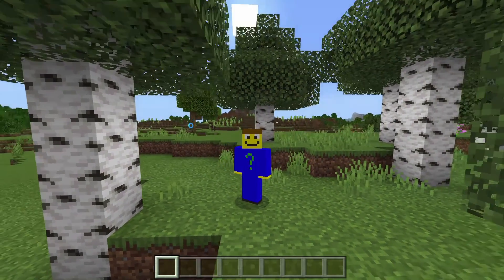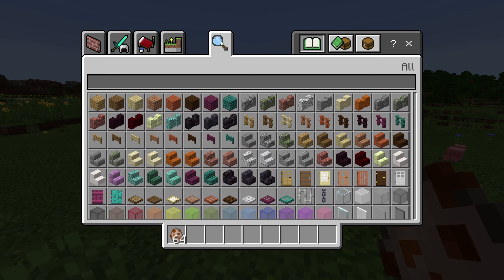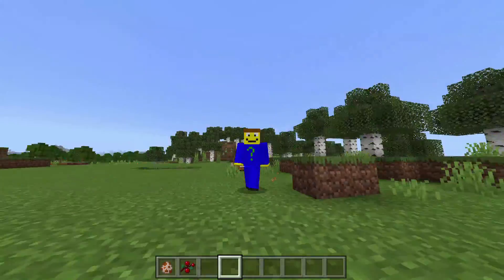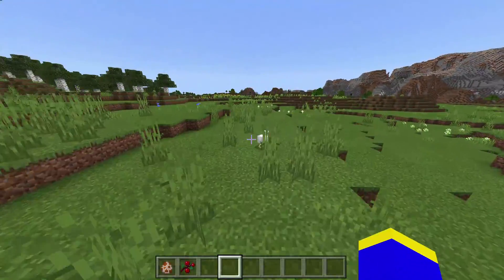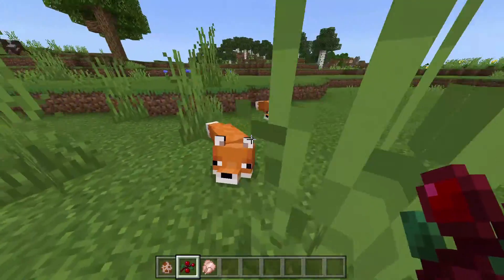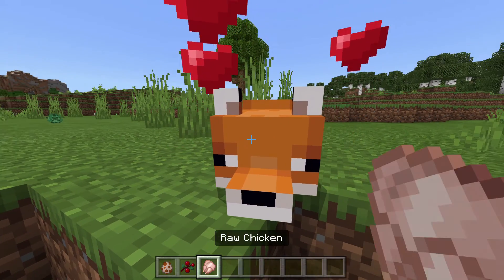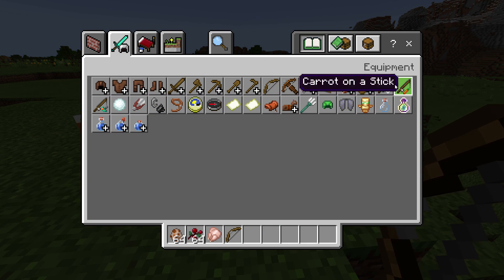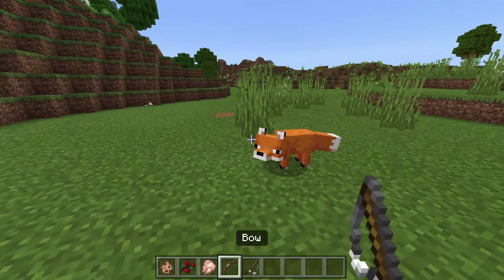Tamable Foxes Add-on minecraft bedrock edition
Created by: SpEct4les